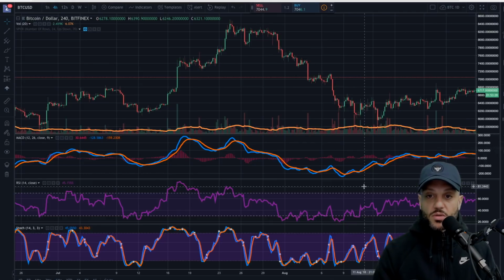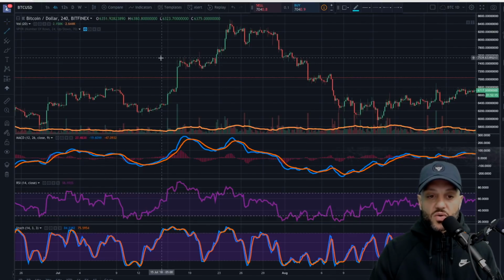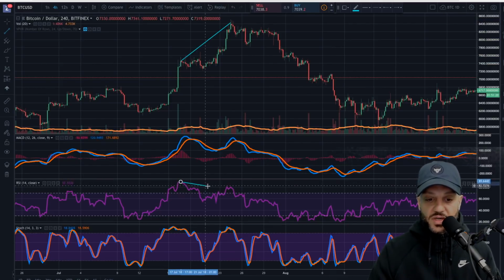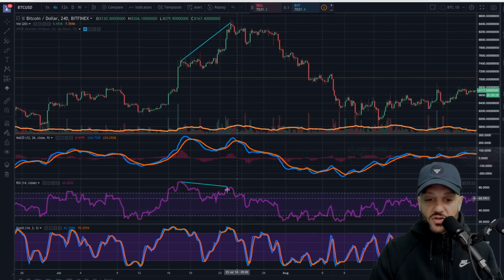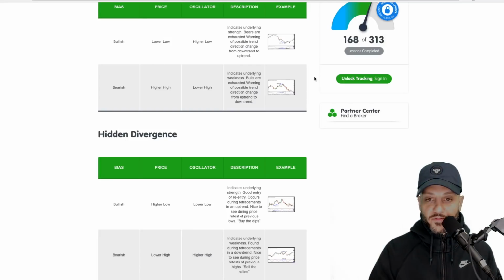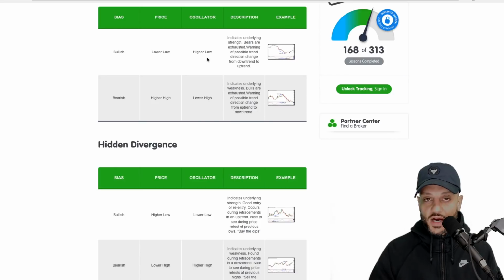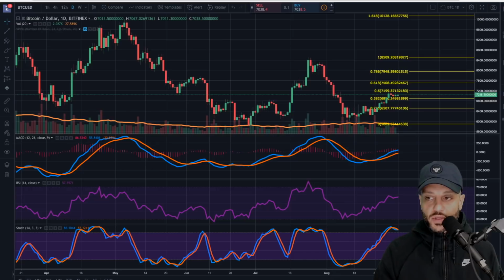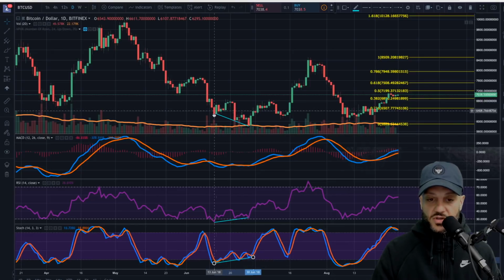How to properly use the RSI Indicator to trade. Divergence Explained. RSI, MACD, Stochastic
LINKS ⛓️

We all know the "overbought/oversold" interpretation of the RSI indicator in trading (crypto, stocks, etc.). But that is only a beginner's understanding of the RSI. With all of the oscillator indicators, whether you're talking about the RSI, MACD, or Stochastic, what we're looking for is divergence between the price of the crypto/stock and one or more of these oscillators. RSI tutorial.

In this beginner friendly video we'll go over this advanced understanding and talk about RSI divergence explained.